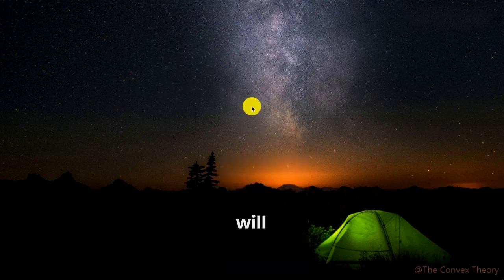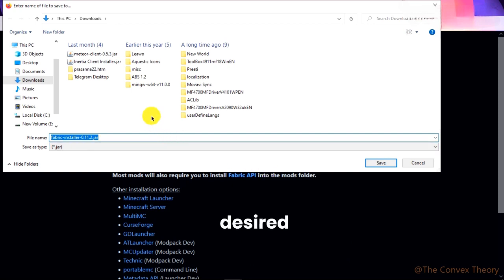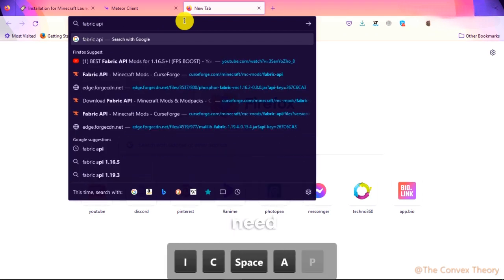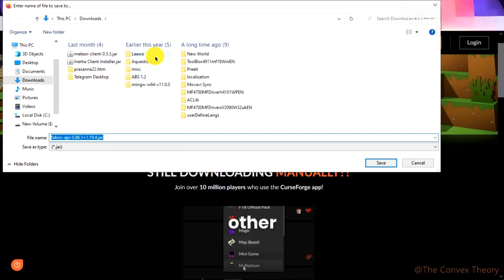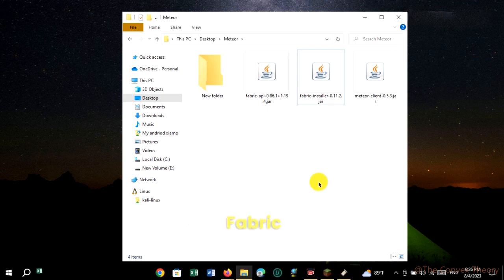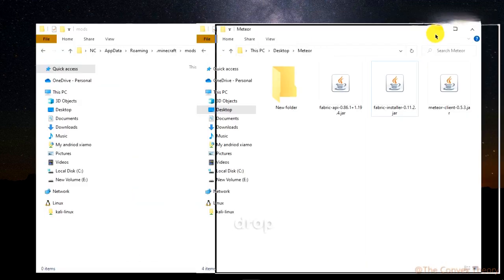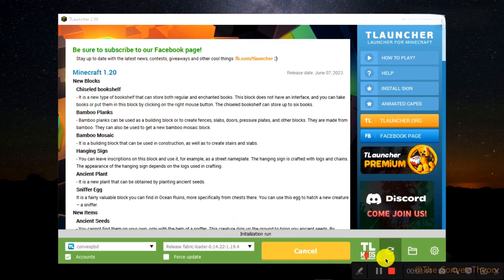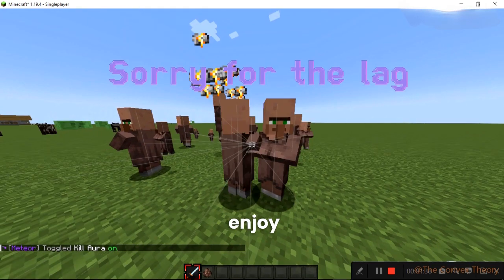🌠 METEOR CLIENT TUTORIAL🌠 : Dominate TLauncher Minecraft 1.19.4! 💻🎮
Thank you guys for watching this video, if you liked the content make sure to subscribe to the channel and turn on the notifications, it really helps me out a ton and you can always change your mind, ENJOY :)
🚀 What is Meteor Client? 🚀
      Meteor Client is a game-changer! This incredible Minecraft utility mod brings a plethora of advanced features to the table, enhancing your adventures in the pixelated world. From improved visuals and seamless gameplay optimizations to powerful hacking capabilities , Meteor Client is designed to elevate your Minecraft 1.19.4 experience to new heights!

💻The Easy Setup 💻
     We understand that you want to dive straight into the action, and we've got you covered! Our tutorial will guide you through the smooth installation process, ensuring that you get Meteor Client up and running effortlessly on your TLauncher.
If you have an problems about the video add me on discord: convexxpbd
00:00 - Introduction
00:10 - Downloading Fabric Installer
00:41 - Downloading Meteor Client JAR File
01:12 - Downloading Fabric API
01:48 - Opening Folder containing Files
02:10 - Installing Fabric Loader
02:36 - Putting mods in "mods" folder
03:03 - Testing Metor Client
04:00 - Outroduction